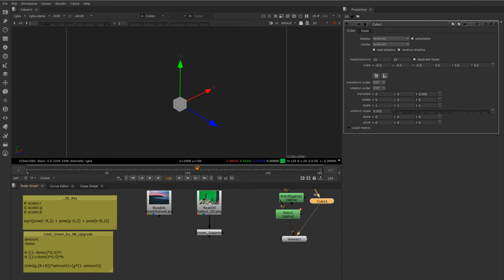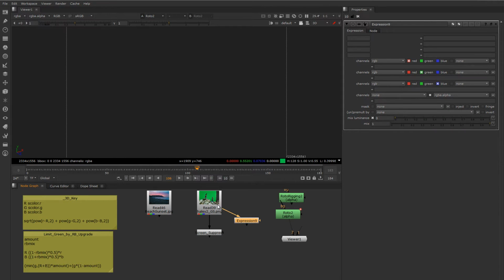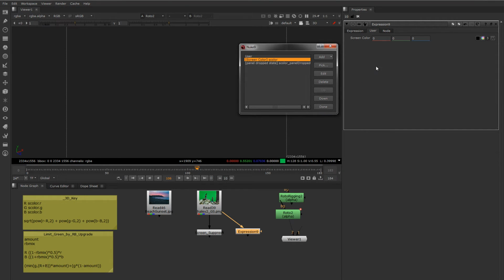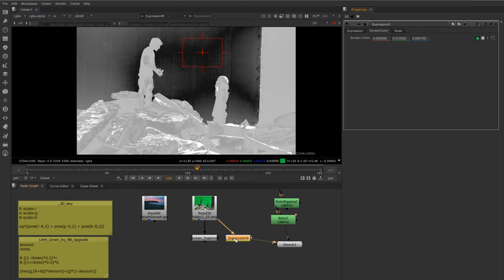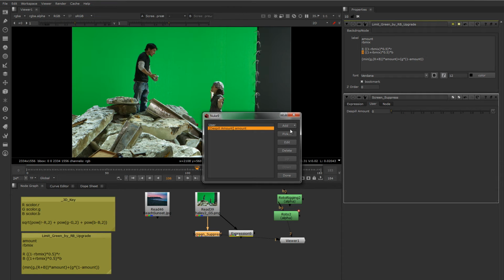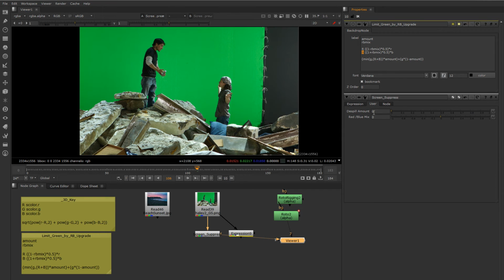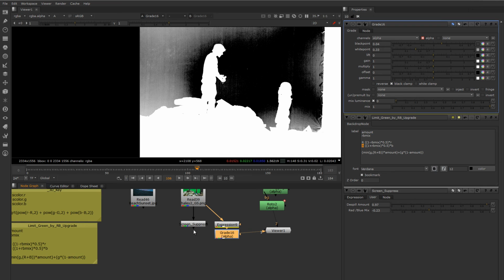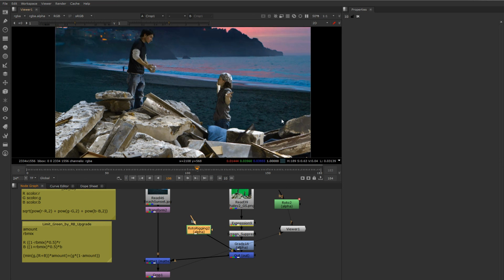NK101 4-4 HandRolled 3D and User Knobs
In this video we explore creating a matte using the 3D distance between RGB values in pixels as well as learning about User Knobs in the Nuke UI.